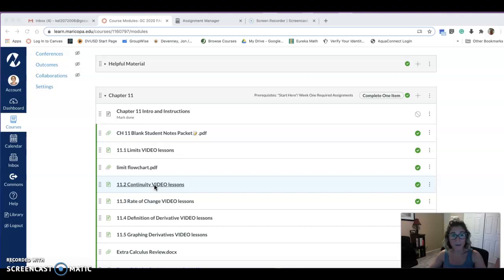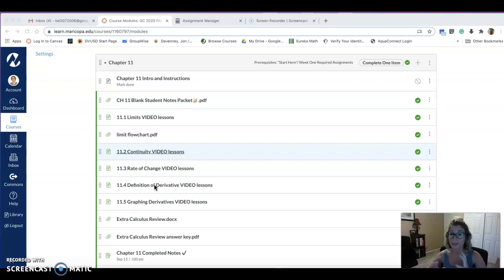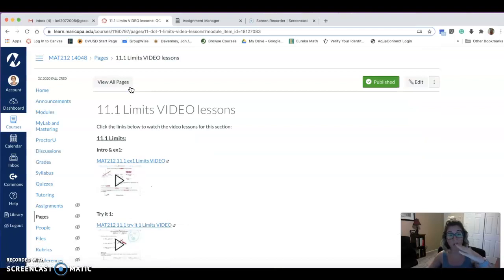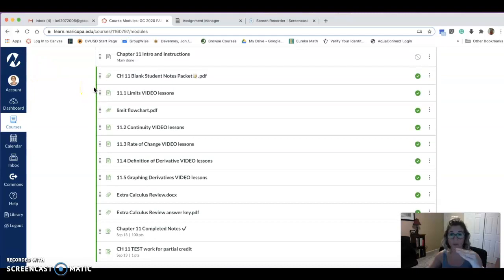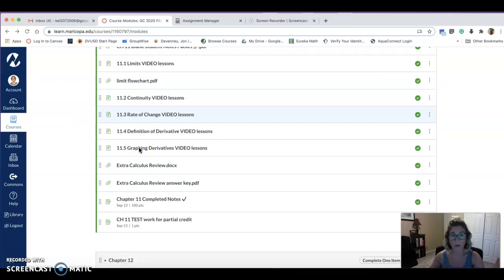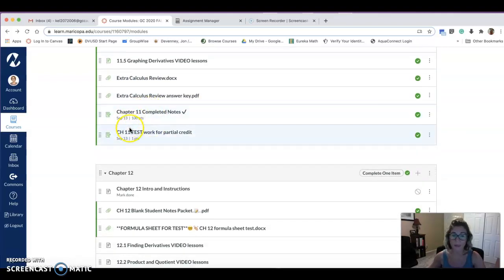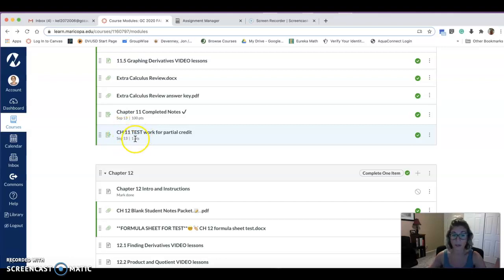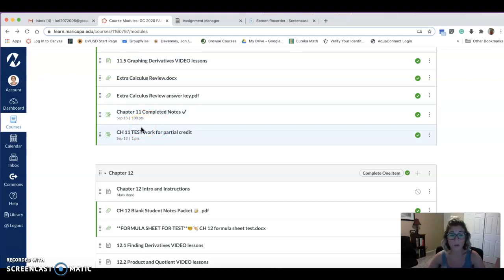MAT212 Ch11 Intro & Instructions